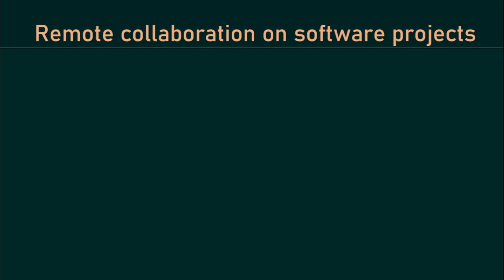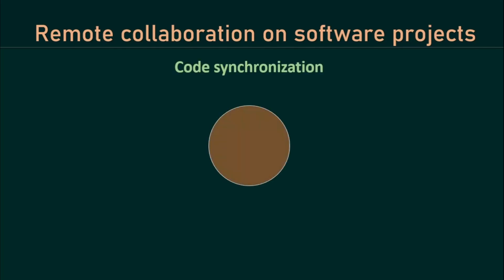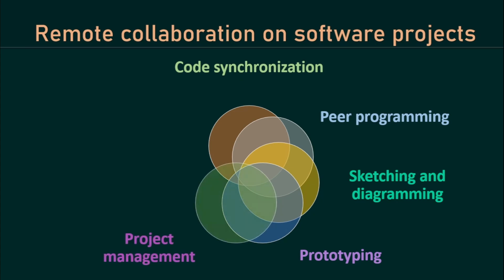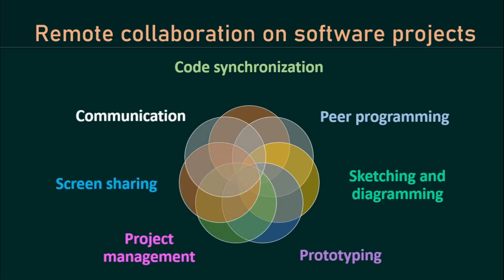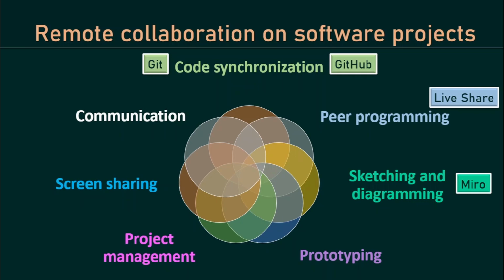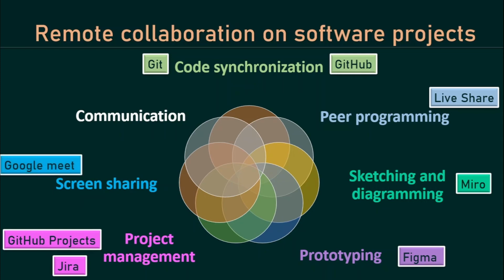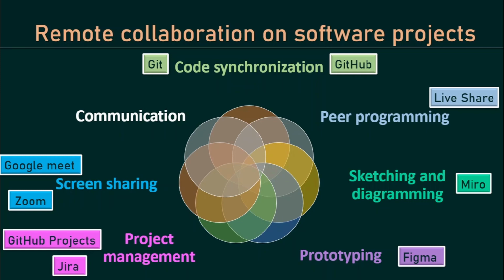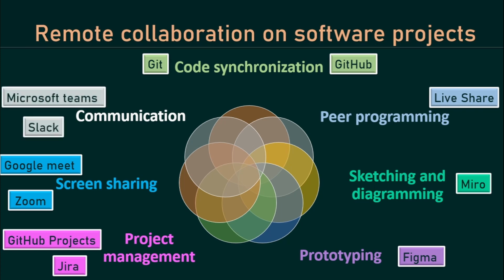Remote collaboration on software projects has become so easy with these tools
Being able to remotely collaborate on software projects has made the world a global village. With the advantages remote collaboration brings to software development. There is no reason why you shouldn't know how to collaborate remotely on a project as a software developer. This video has got you covered